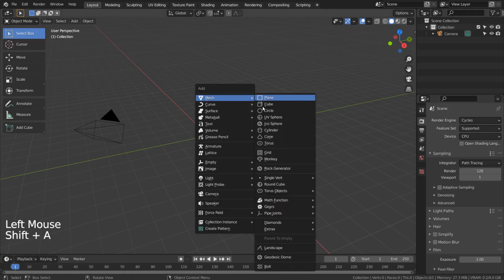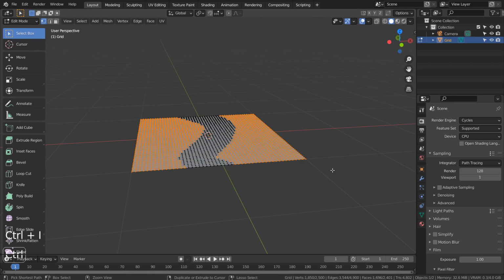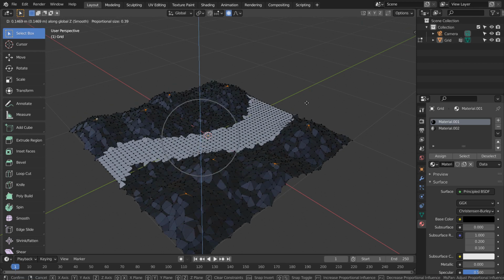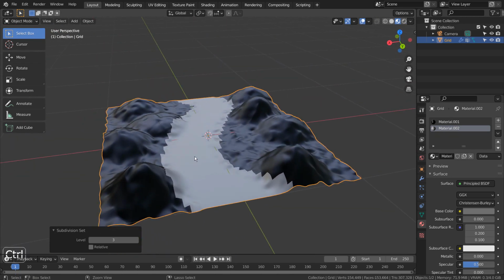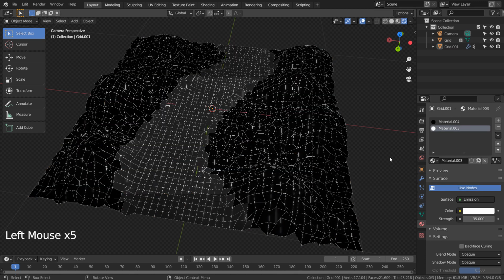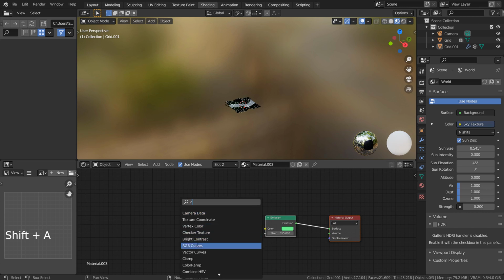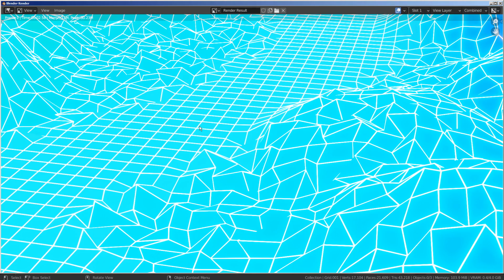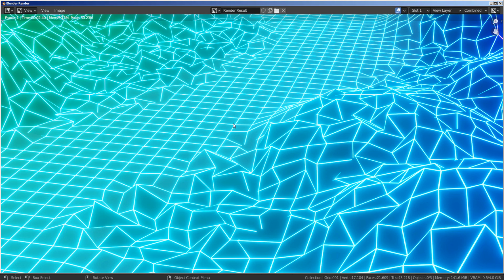Blender Tutorial - Grid road